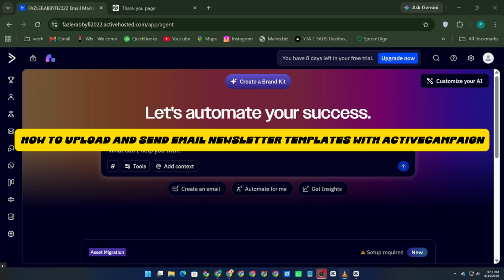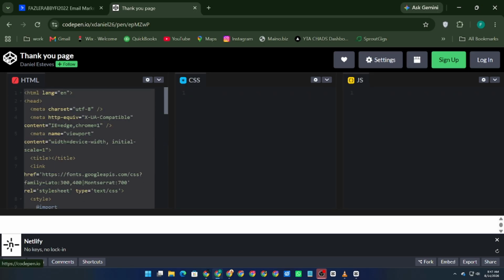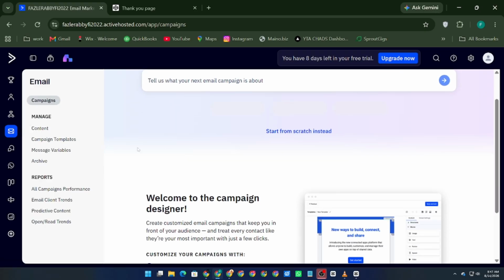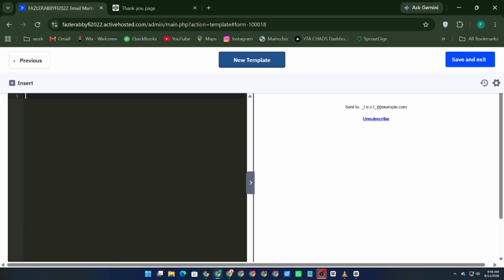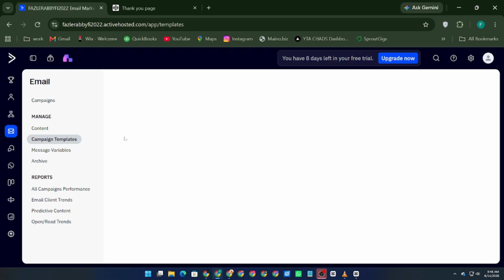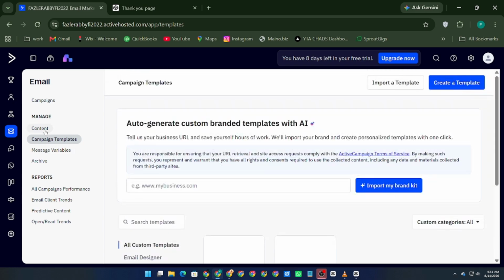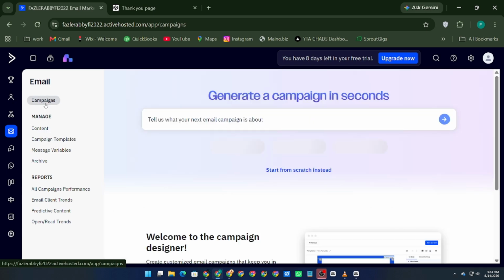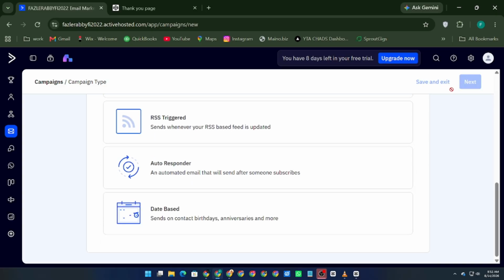How to Upload and Send Email Newsletter Templates with ActiveCampaign (2026) Full Guide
Learn how to upload and send email newsletter templates with ActiveCampaign in this complete step-by-step guide. In this tutorial, you'll discover how to upload newsletter templates, customize email content, add images and links, choose your contact list, preview your newsletter, and schedule or send your campaign. Whether you're a beginner, marketer, or business owner, this guide will help you efficiently use newsletter templates in ActiveCampaign.